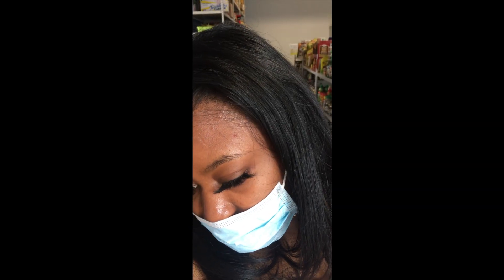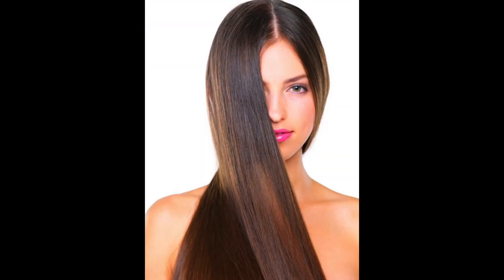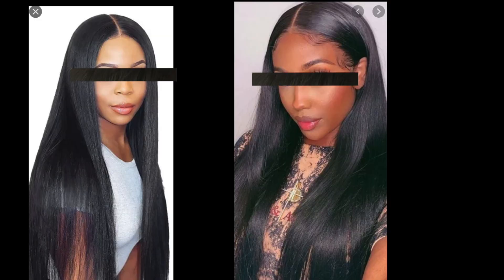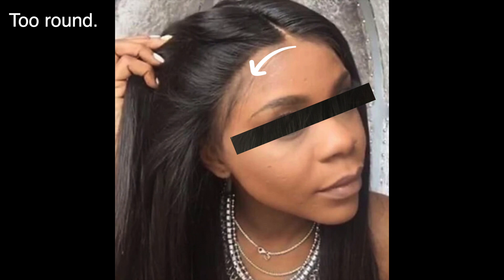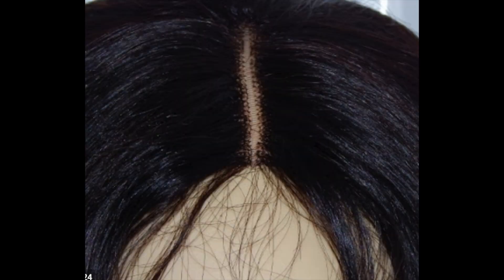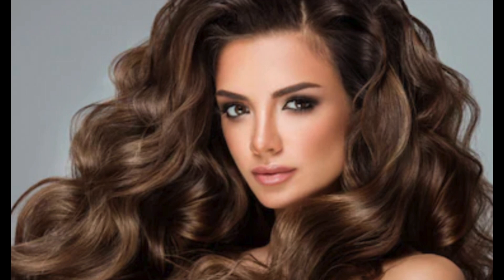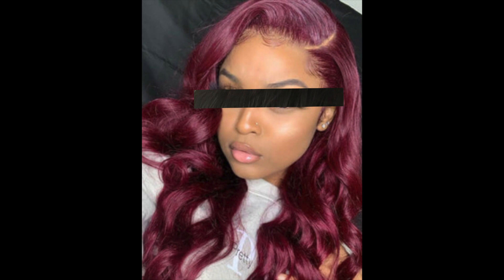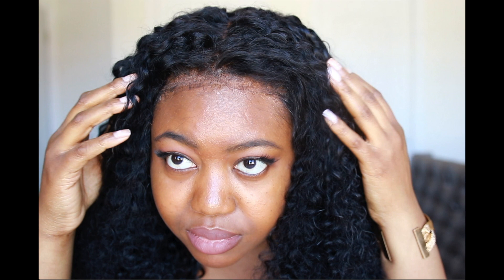Perfect Wig Hairline 101 by Abbyliciouz | Understanding Hairlines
Hello ladies.. in this video I go in depth about how Hairlines work..